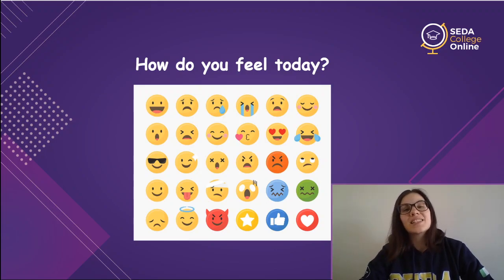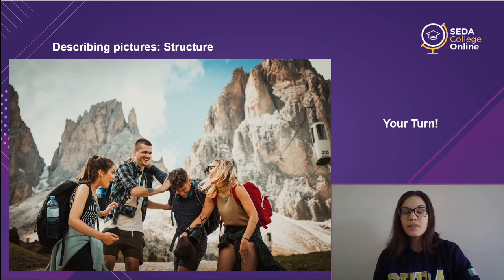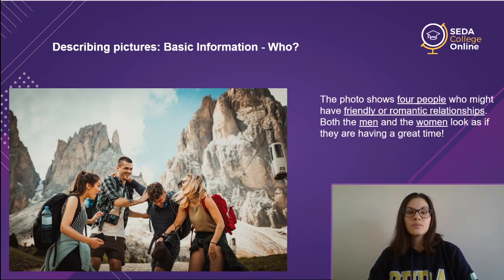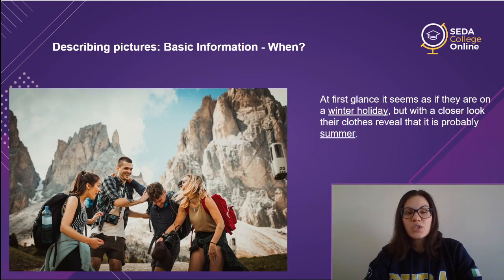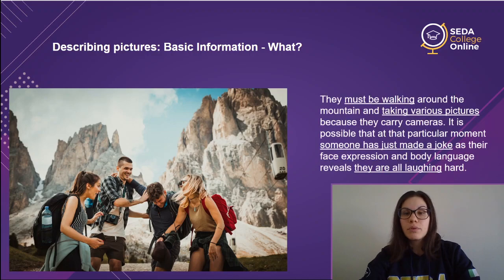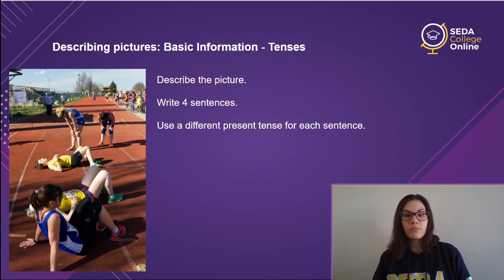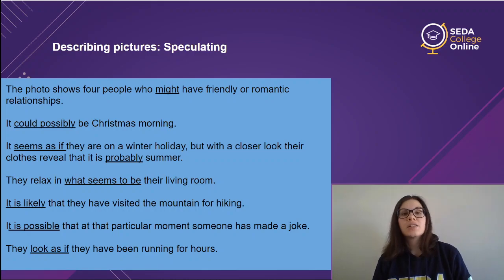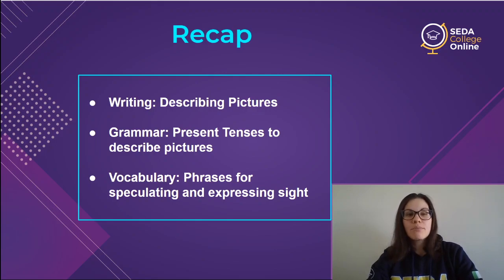SEDA College Live - Upper-Intermediate 28/04